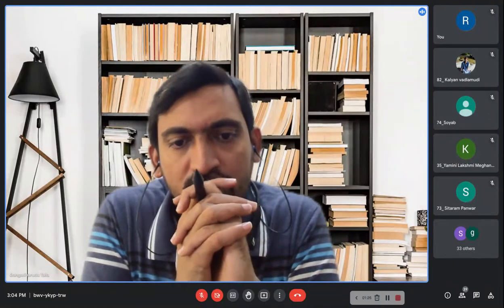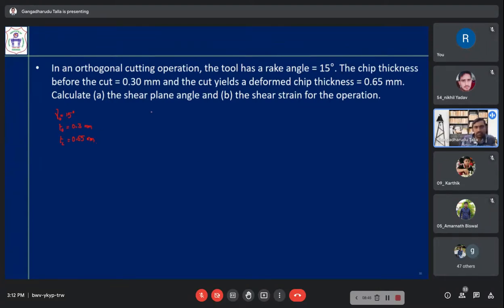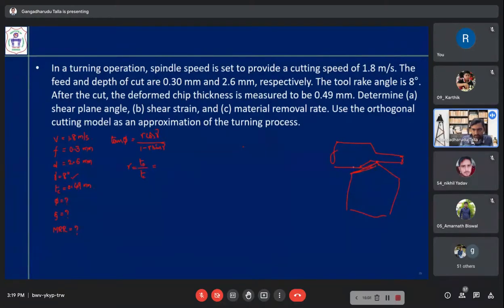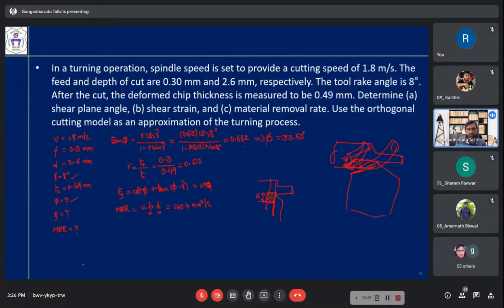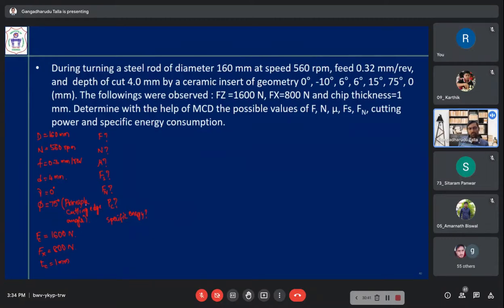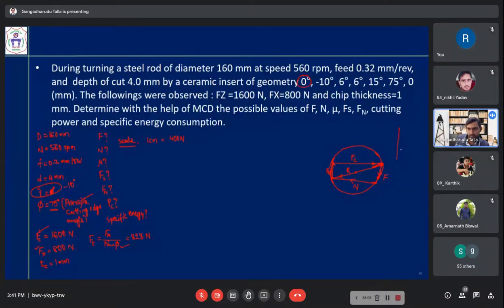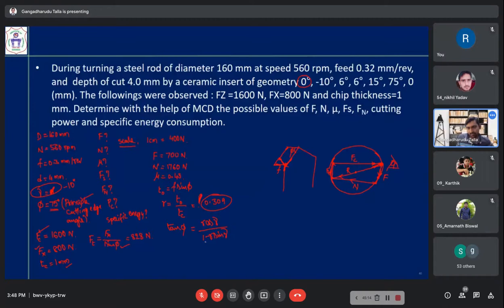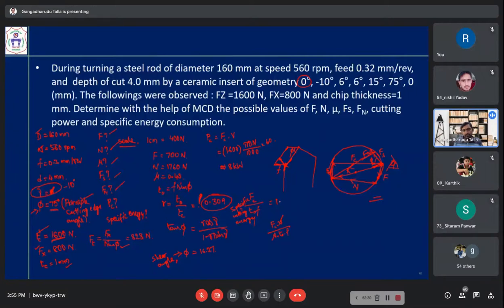MS Class 31st January